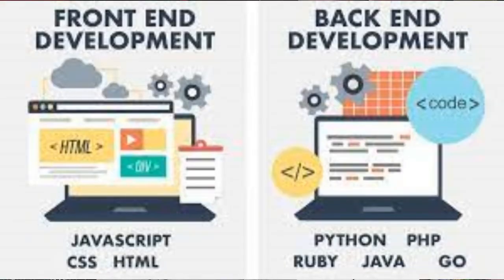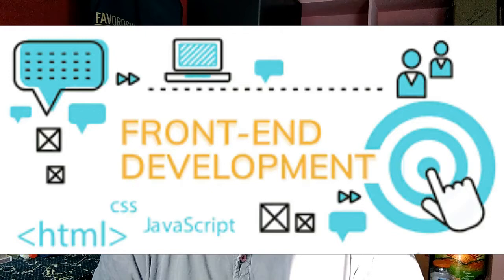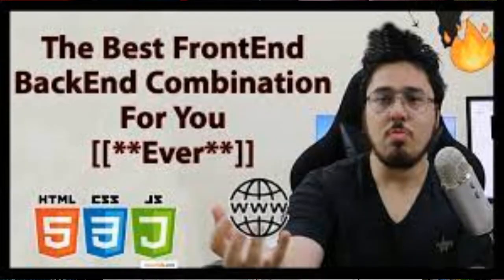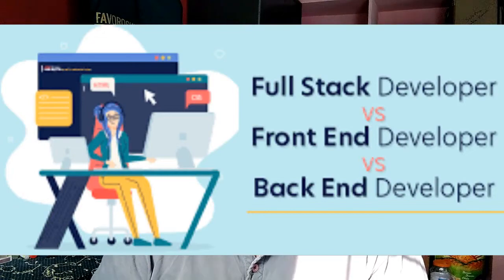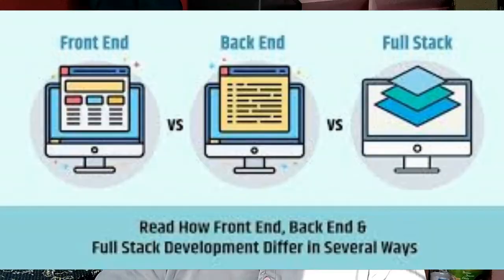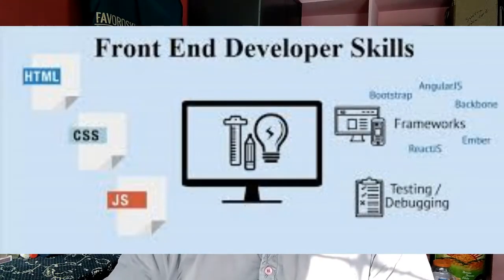Front End Development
Front End Development | Frontend Web Development